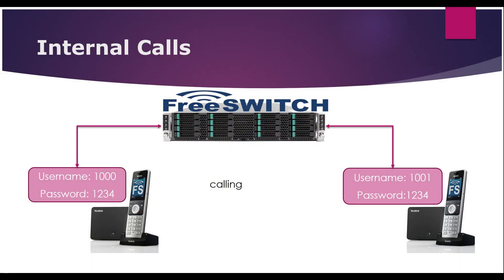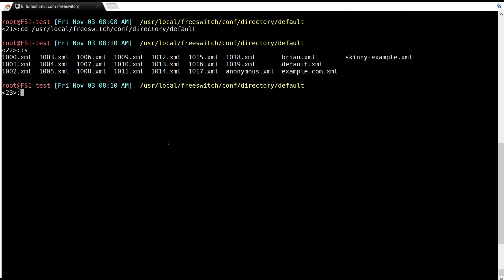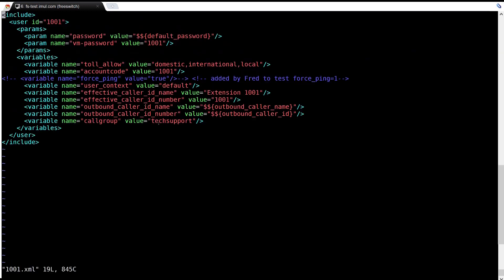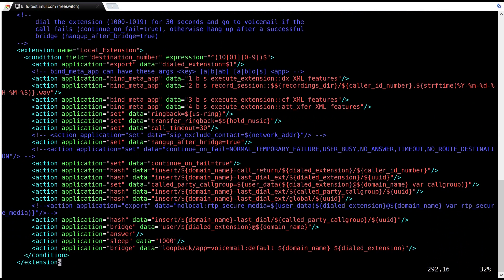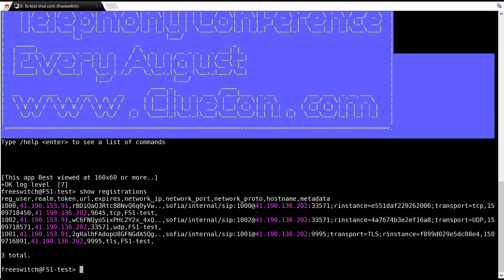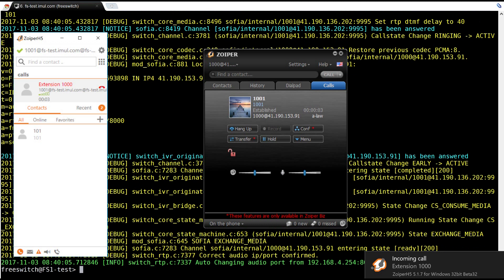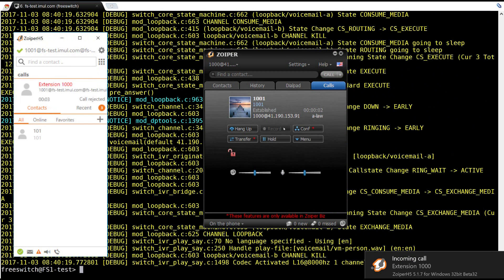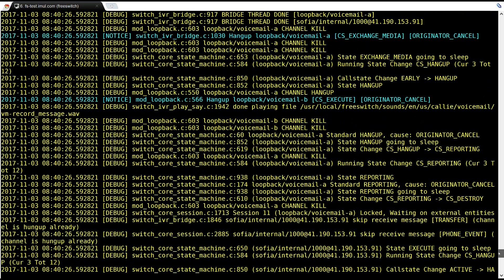FreeSWITCH with Fred - Making internal Calls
Fred from the FreeSWITCH team demos making Internal Calls with FreeSWITCH